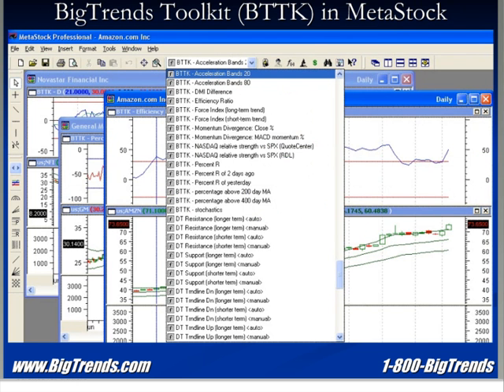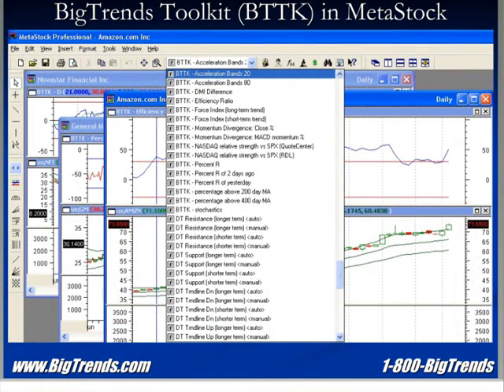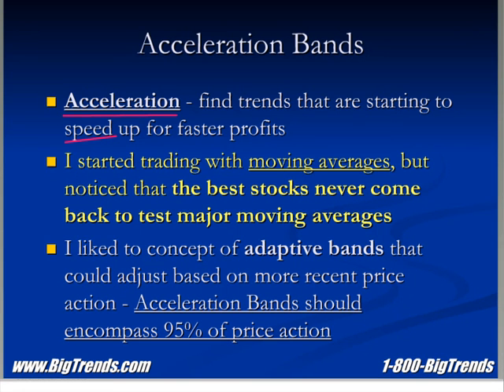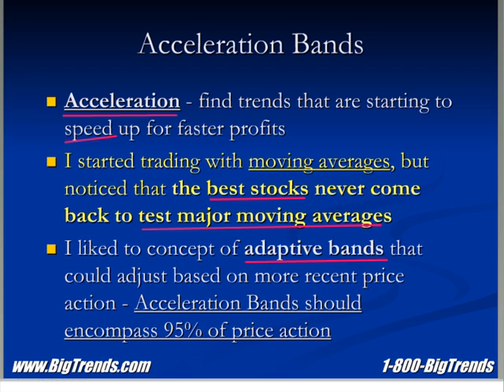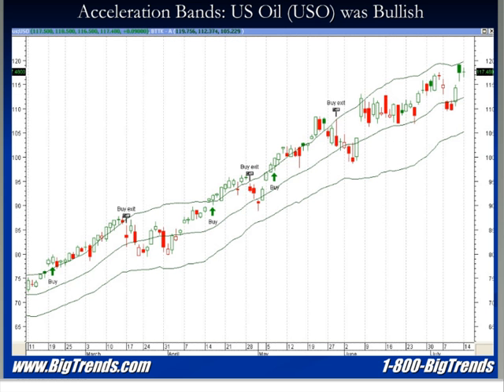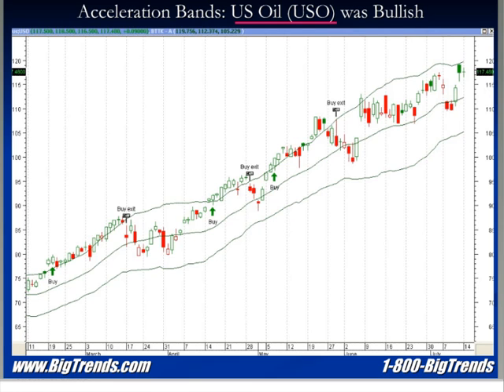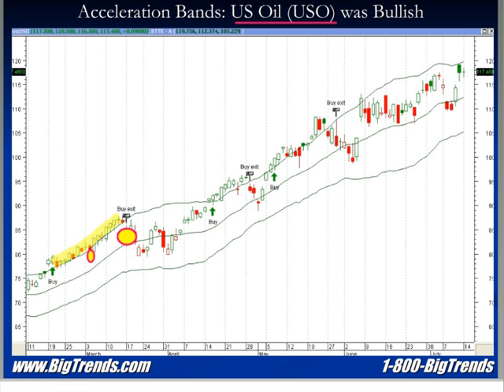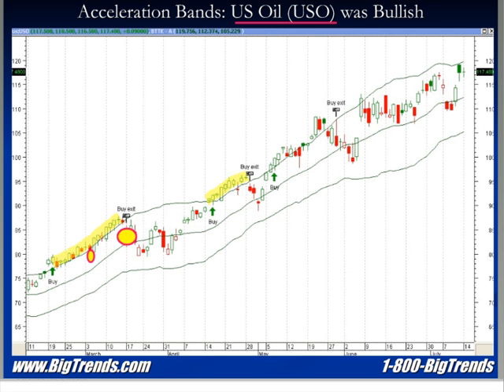"Some of My Favorite Indicators for Finding Big Trends" presented by Price Headley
This is the first 10 minutes of a 60 minute FREE webinar.  To see this presentation in its entirety,
Price Headley, Founder and Chief Markets Strategist for BigTrends.com discusses his top 3 indicators for trading options on stocks and ETFs. Price covers 1) How to enter and exit the strongest trends based on his unique methodologies, 2) Two simple entry techniques, momentum breakouts and lower risk entries, and 3) How to choose the best option using clear benchmarks and trading guidance.